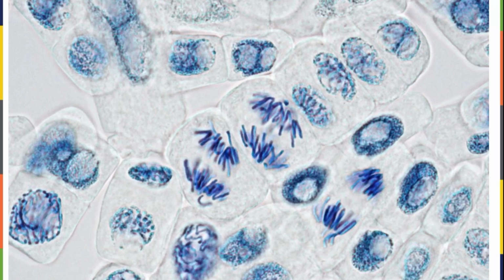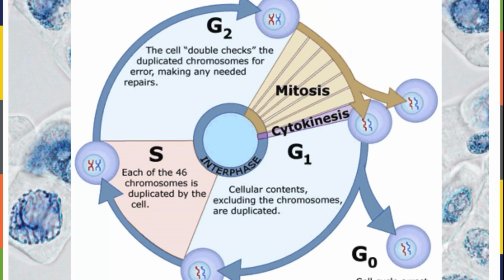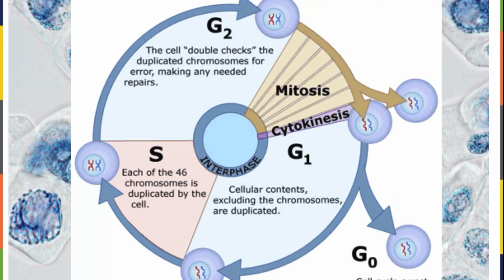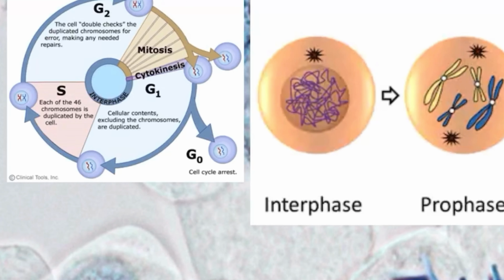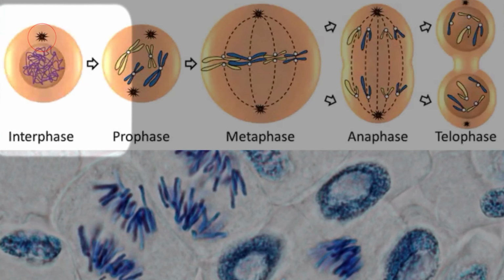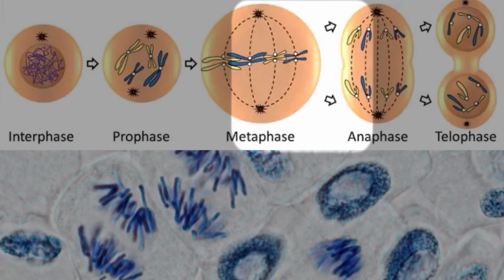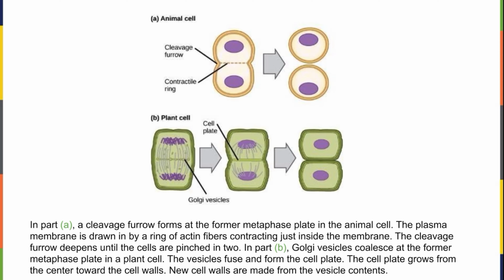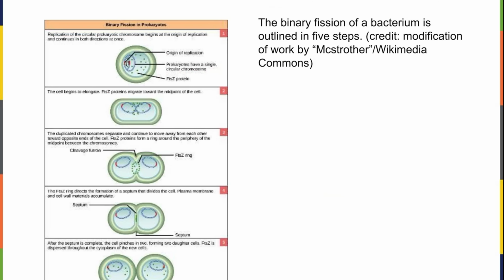Lecture 4 part 2: mitosis